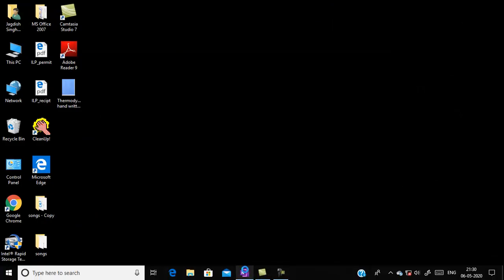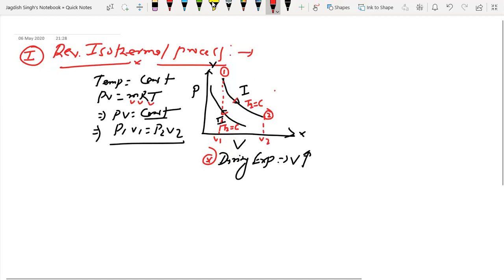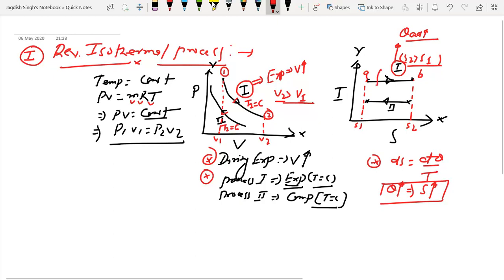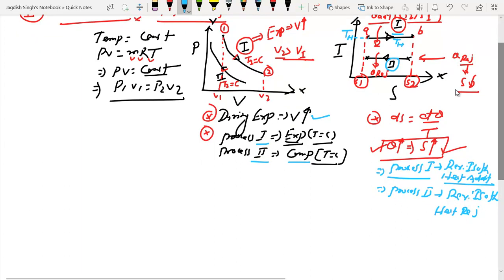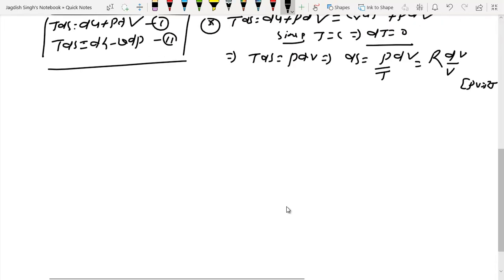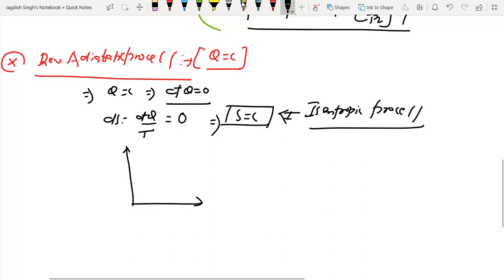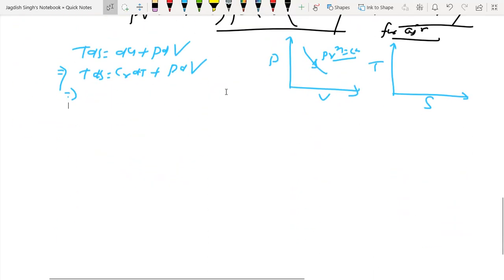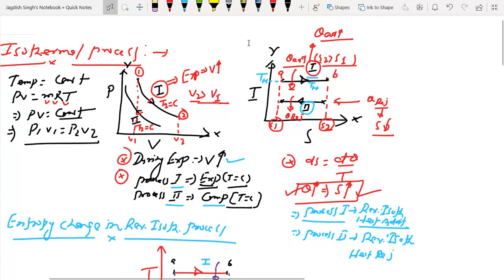Entropy Calculation for different process